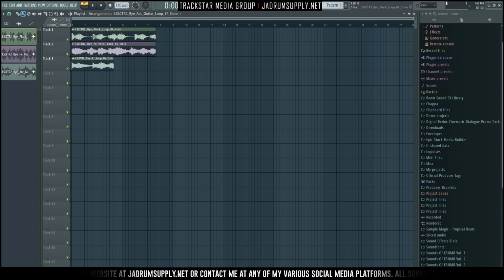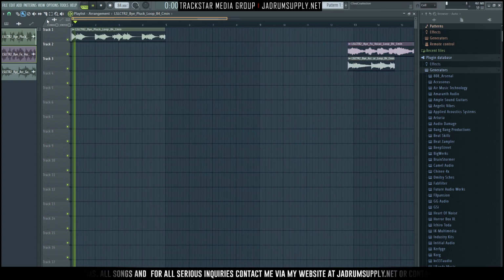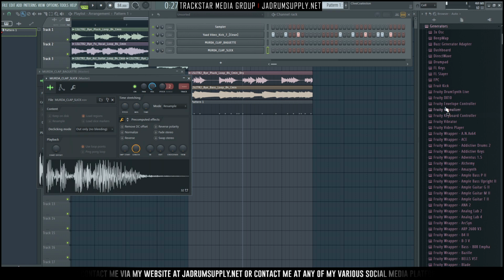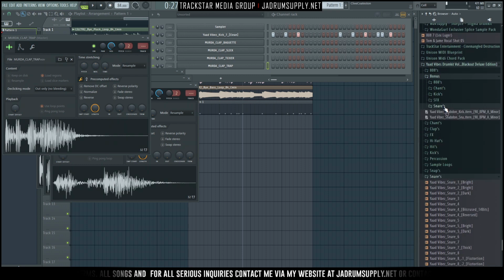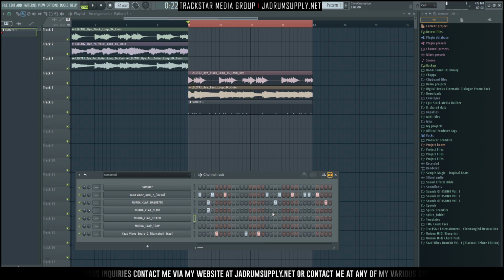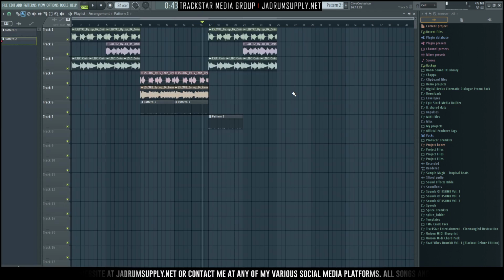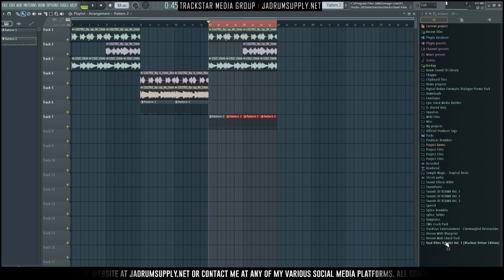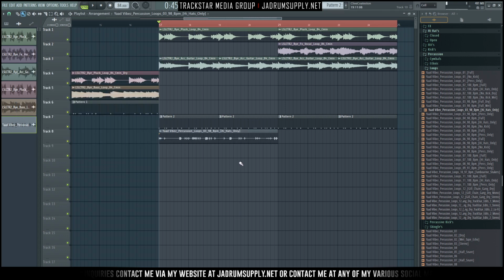Making A Dancehall Riddim - If I Produced For Skillibeng (Gal Song) | 🎼📀 Itz-Beez-Da TrackStar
Prices:
◈How To Make A Dancehall Riddim
◈Dancehall 2020
◈Dancehall Riddim
◈Dancehall Instrumental
◈How To Make A Dancehall Beat

Sincerely,
Clive Coateston